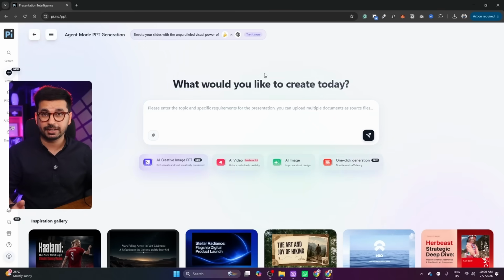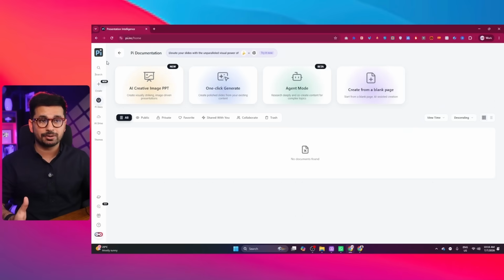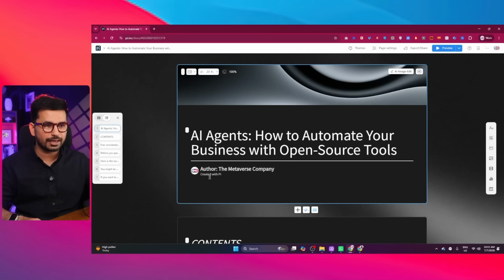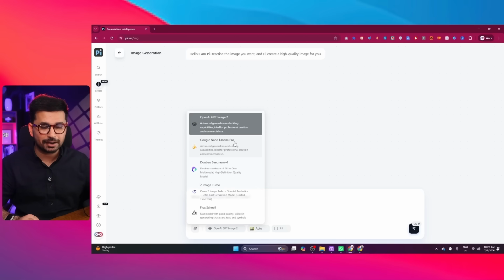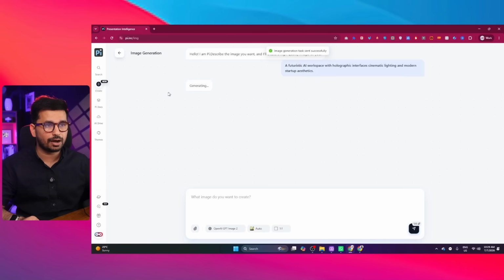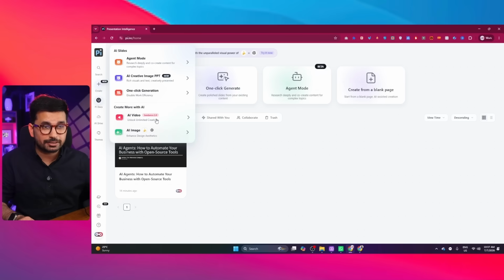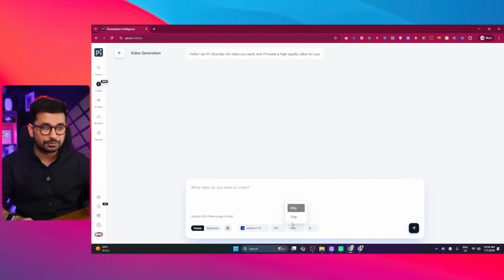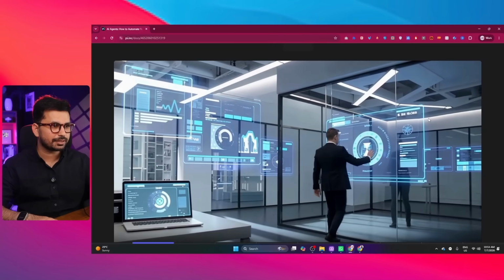Stop Juggling Multiple Apps | Pi.inc Does Presentations, Images, Video, and More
Stop wasting time switching between five different apps just to make one piece of content. In this video, I’m testing Pi (pi.inc), a revolutionary AI platform that shows you how to make PPT using AI while also generating cinematic videos and AI images in a single workflow.

Today, I’m putting Pi’s "One-Click Mode" to the test to see if it can truly replace the modern creator workflow. We’ll transform messy notes into a professional deck, generate high-end AI visuals, and embed cinematic AI motion graphics without ever leaving the platform. Whether you are a YouTuber, educator, or founder, this might be the most complete AI creator tool of the year.

We'll walk you through Pi's powerful features, from crafting professional presentations with dynamic templates to retouching images with AI-powered precision. You'll see how Pi handles video trimming, transitions, and effects just as smoothly as dedicated editors, and we'll explore bonus tools like social media graphics, document creation, and real-time collaboration. Whether you're a marketer, educator, entrepreneur, or content creator, Pi adapts to your workflow, saving you hours each week.

But don't just take our word for it—the video includes side-by-side comparisons of traditional multi-app workflows versus Pi's streamlined approach. You'll witness firsthand how Pi reduces complexity, cuts costs, and boosts your productivity. From brainstorming ideas to publishing the final product, Pi is your creative command center. Say goodbye to app overload and hello to focused, efficient creation.

Key Timestamps:
0:00 The Problem with Modern Content Creation
0:45 What is Pi? (The AI Content Studio)
1:40 One-Click Mode: Turning Scripts into Decks
3:15 Content Multiplication & Repurposing
4:00 Built-in AI Image Generation Test
5:30 Switching AI Models (GPT-Image-2 & More)
6:00 Seedance-2: Generating Cinematic AI Video
7:45 Static vs. Animated: The Power of Motion
8:00 Why This Matters for Creators
9:15 Final Verdict: Can Pi Replace Your Workflow?